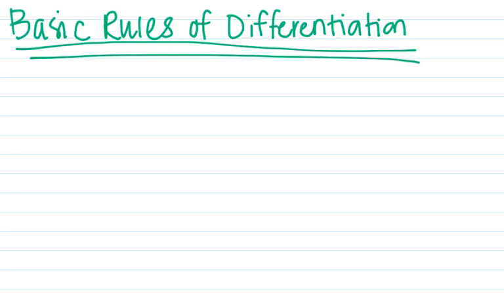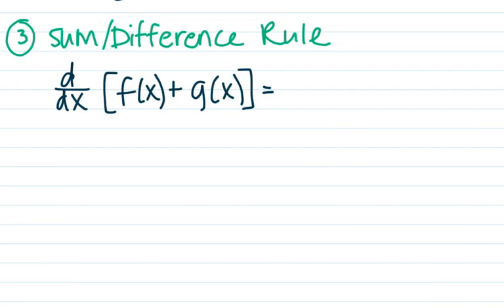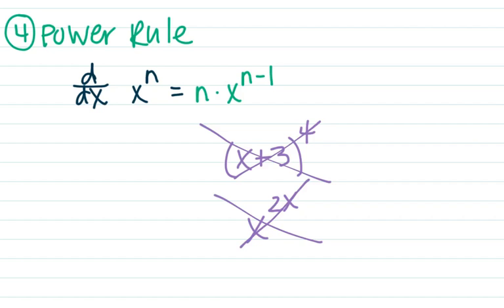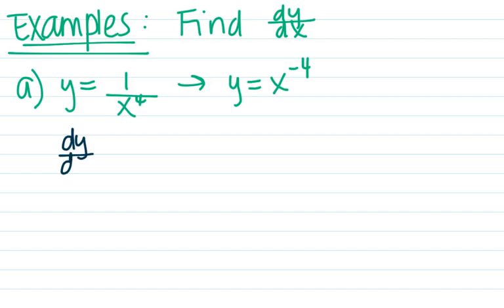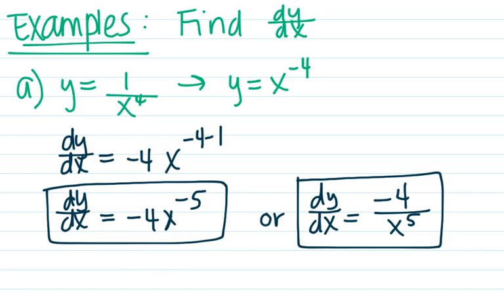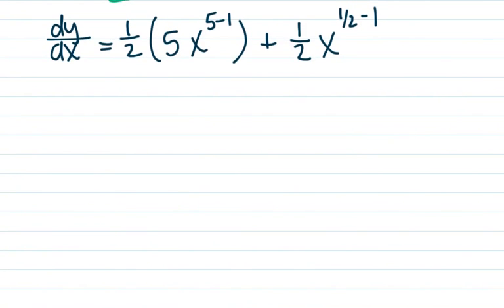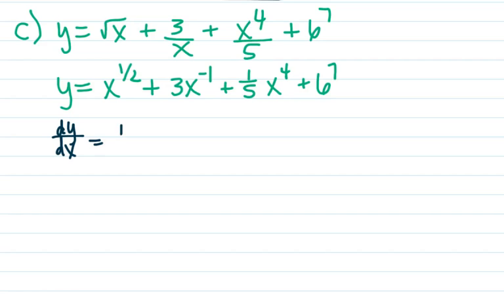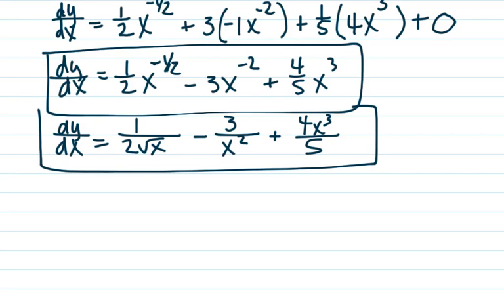Basic Differentiation Rules